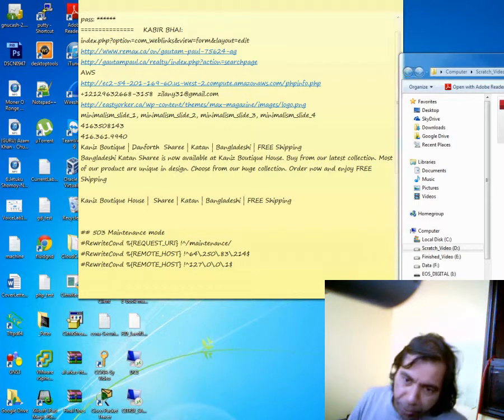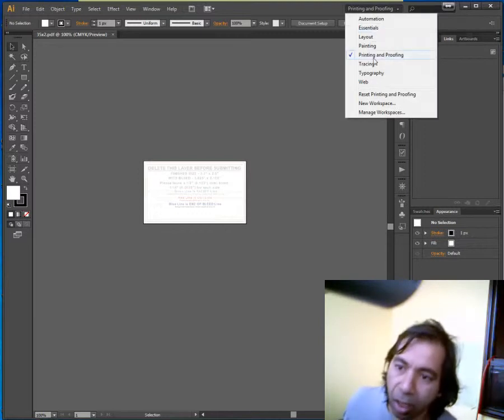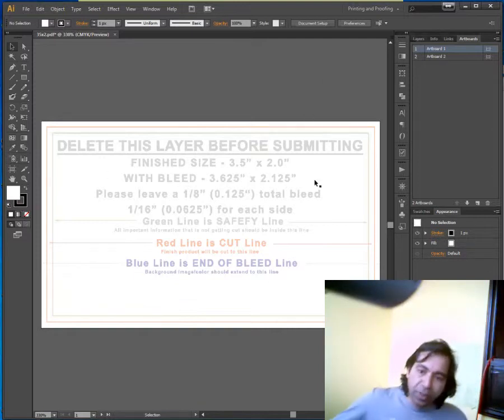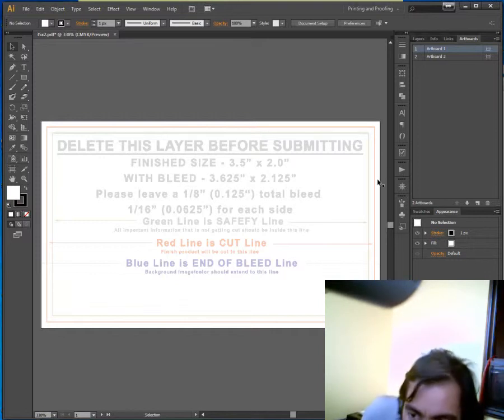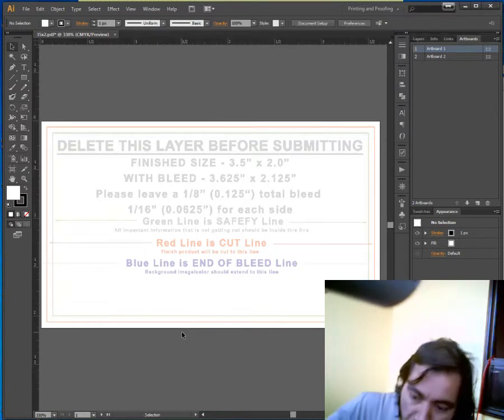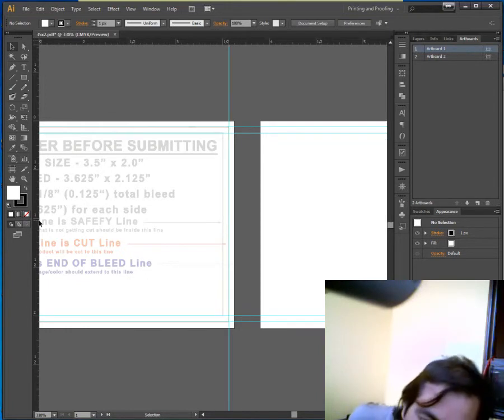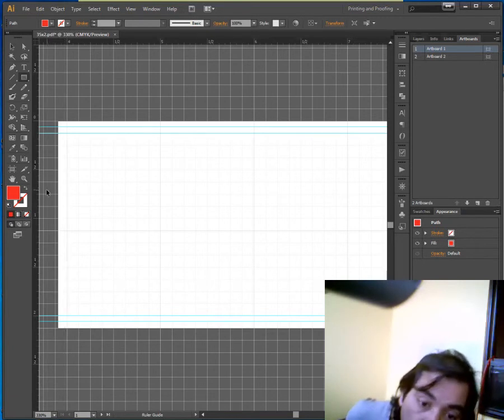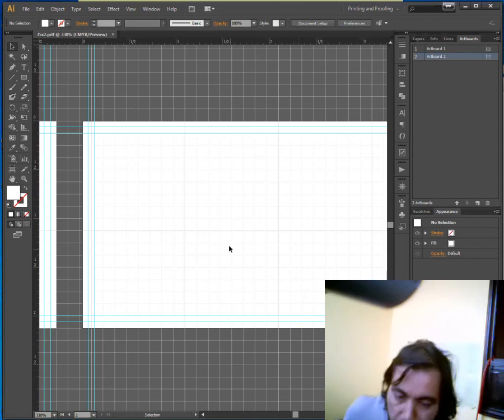How to setup Artboard for business card design in Illustrator CS6